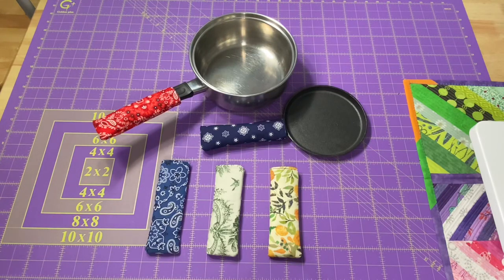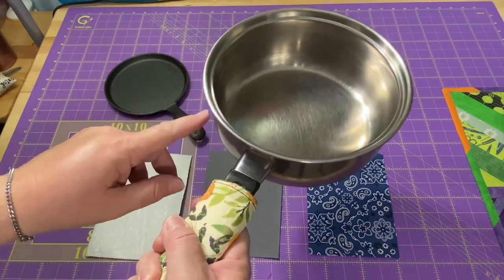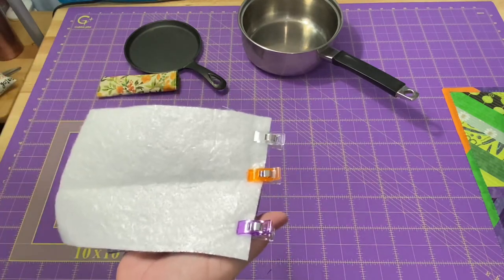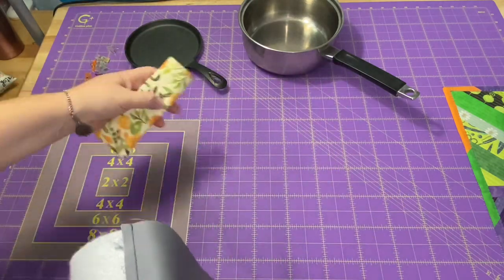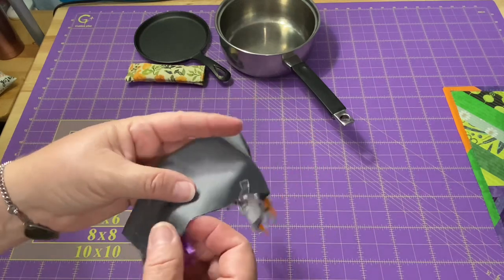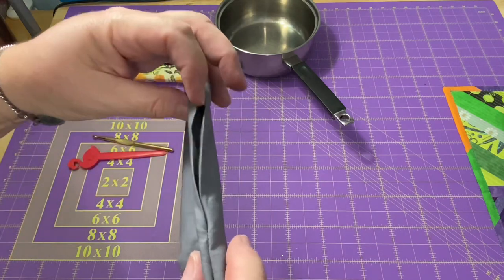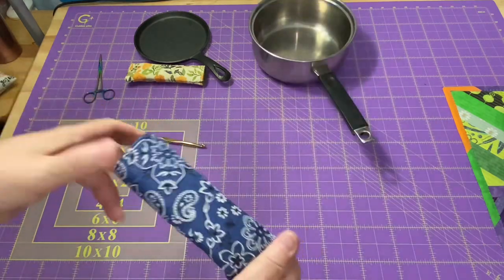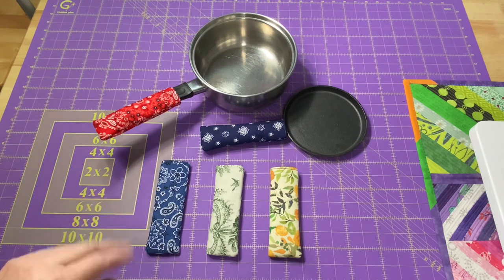Frying Pan Handle Cover Tutorial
00:00 Introduction
01:00 Materials Needed
03:52 Layering the Fabrics
04:14 Sewing the top seam
07:46 Sewing the handle together
11:37 Turning the handle right sides out
14:16 Gift Ideas